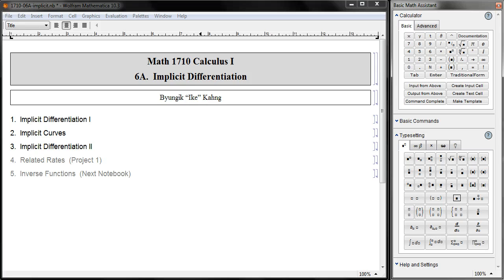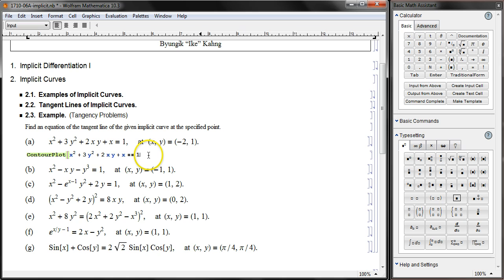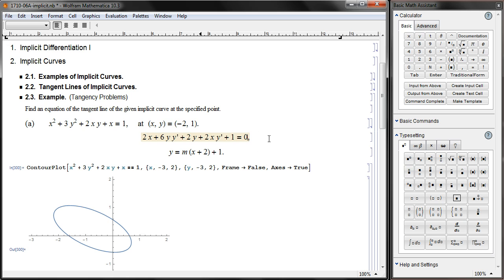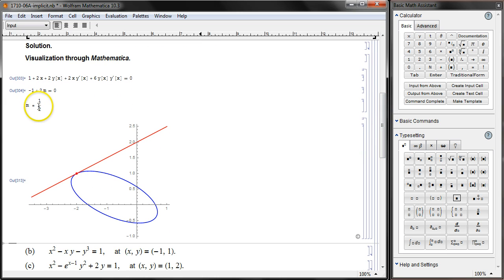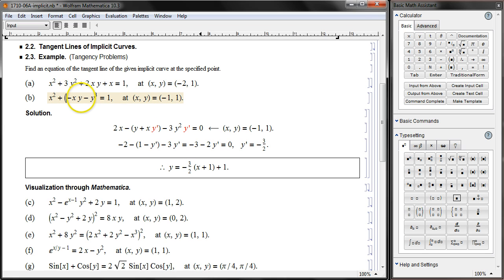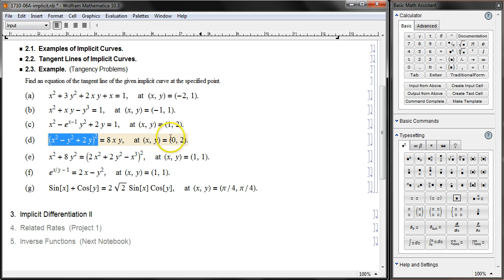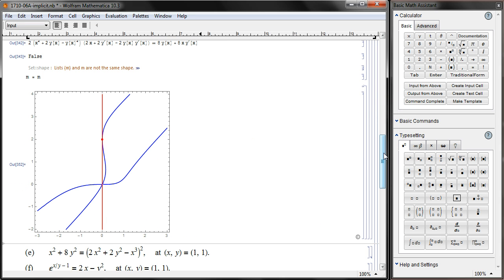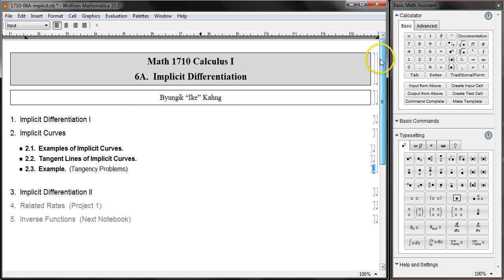1710 06A Implicit 3